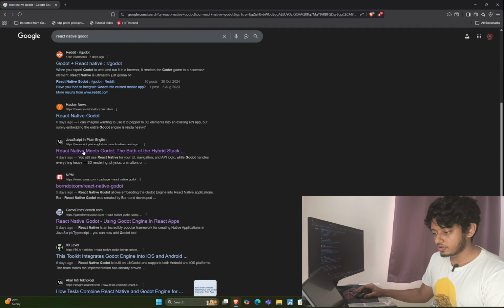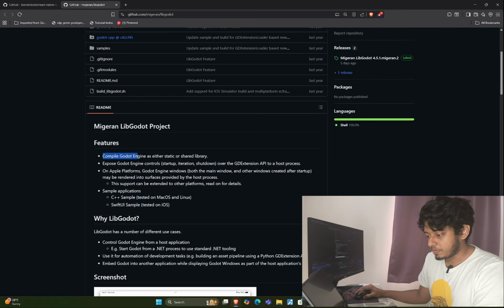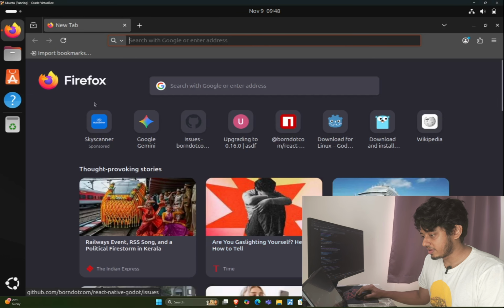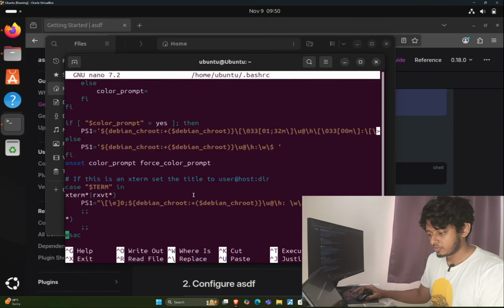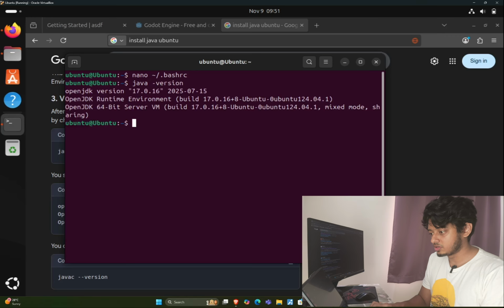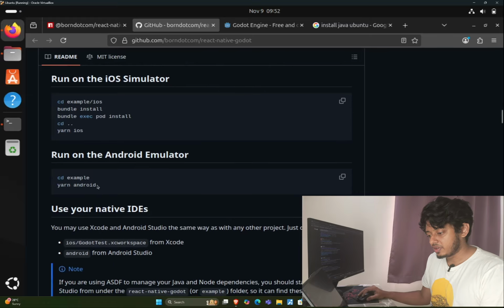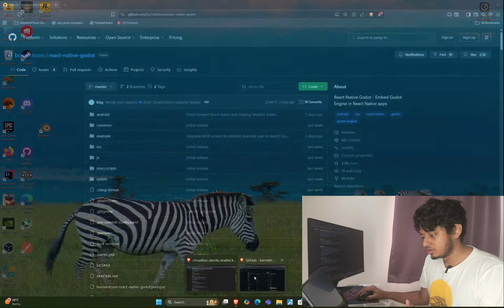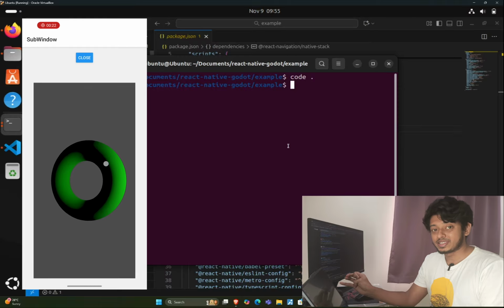React Native + Godot 🔥Setup dev environment on Ubuntu VM